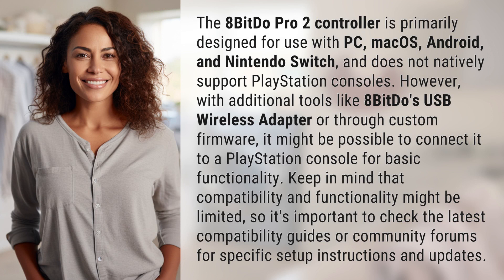Does 8BitDo Pro 2 work on Playstation?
8BitDo Pro 2: PlayStation Compatibility Guide 👉 Pro 2 & PlayStation 👉 Learn how to potentially connect your 8BitDo Pro 2 controller to a PlayStation console for basic functionality, with the help of additional tools or custom firmware. Stay updated with the latest compatibility guides for the best setup experience!

Laura S. Harris (2024, March 8.) Does 8BitDo Pro 2 work on Playstation?
    🌐 AskAbout.video